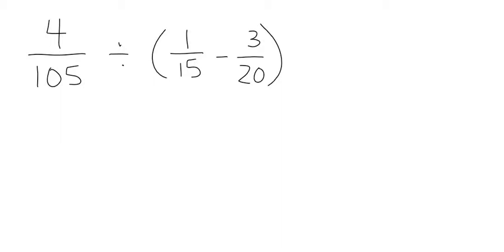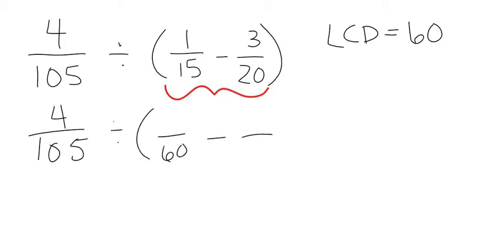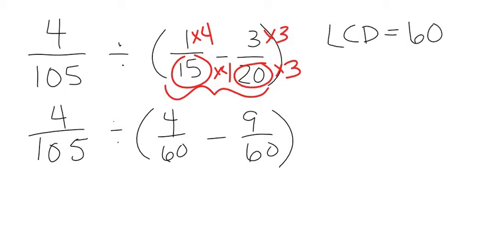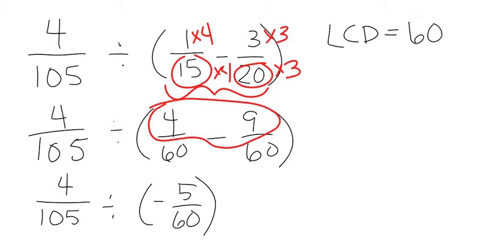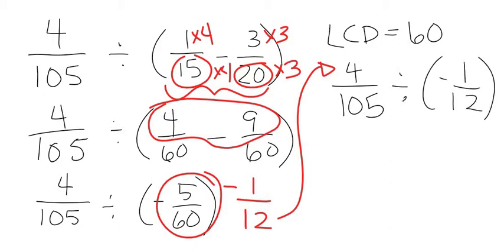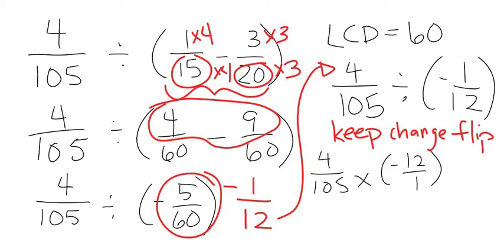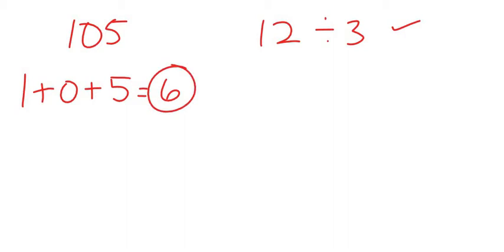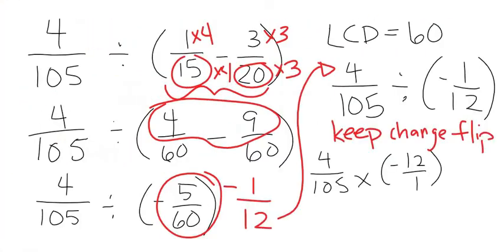MAT1301 Unit 1 Q18 Christopher A